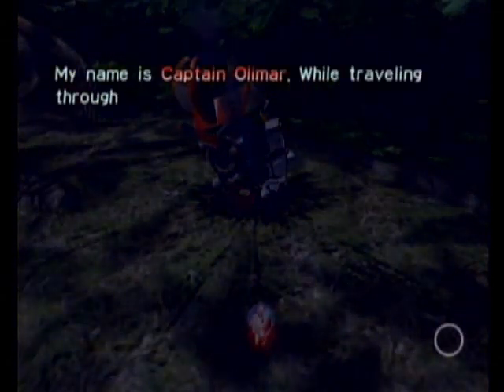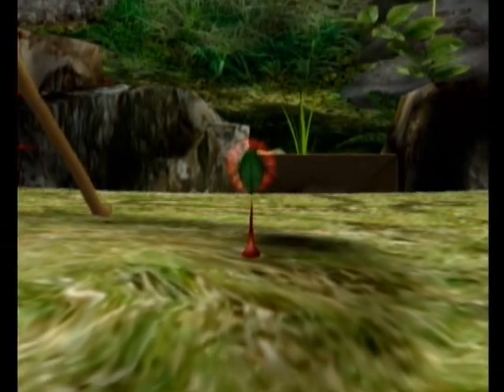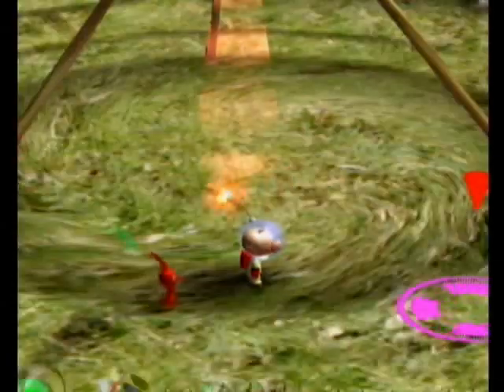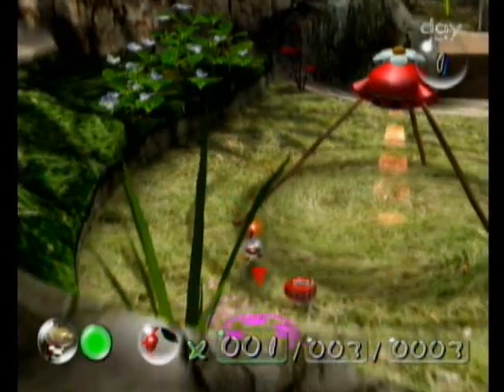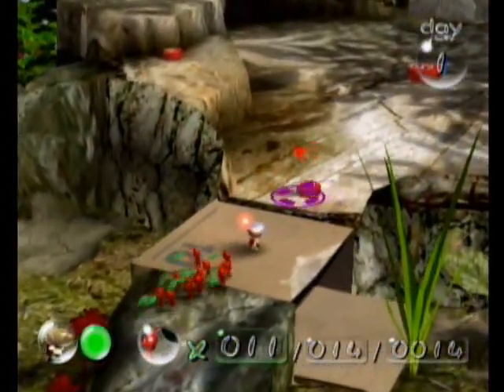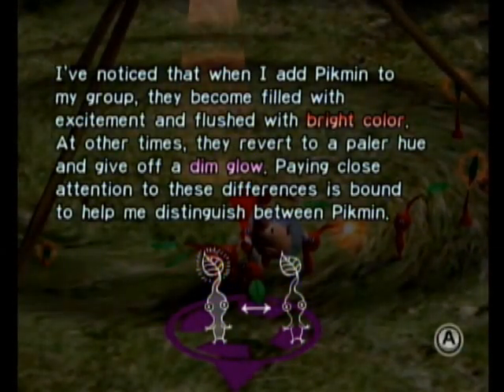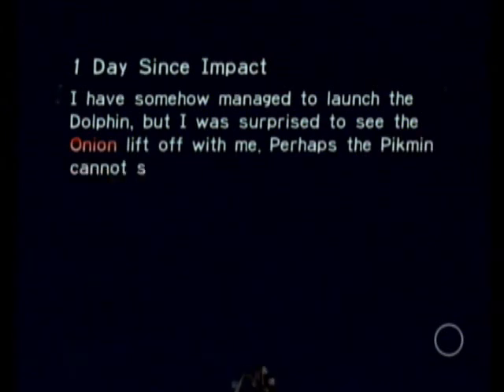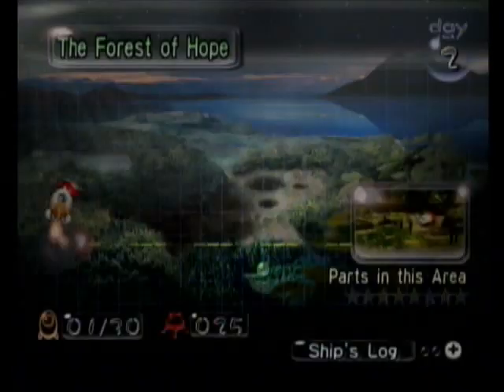Pikmin - Wii - Day 1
We meet little creatures called Pikmin